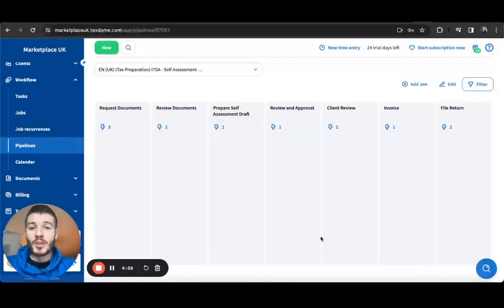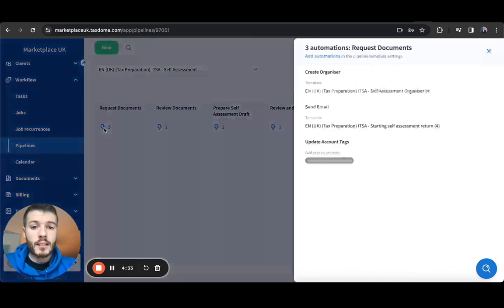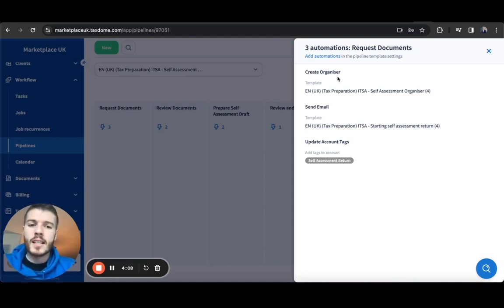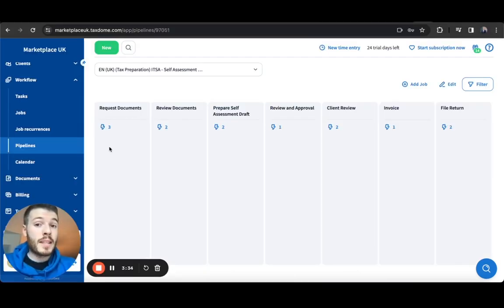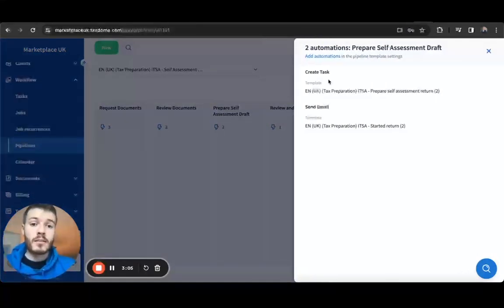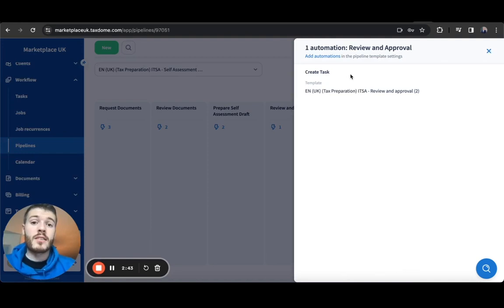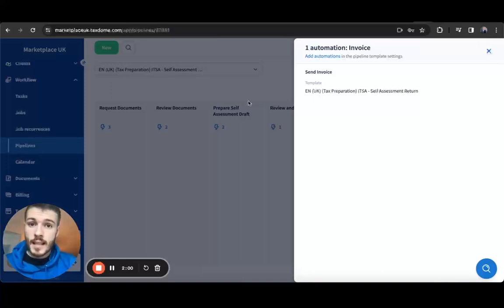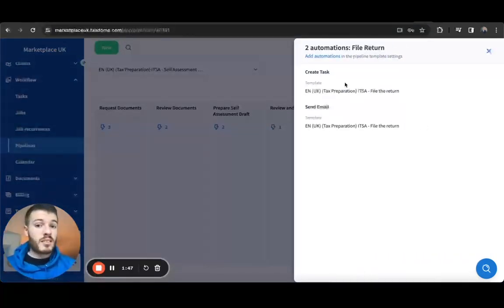ITSA Workflow Overview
This template provides a basic overview of the ITSA process in the UK.

Try adding a test client to the flow and see how you can streamline your firm with TaxDome!